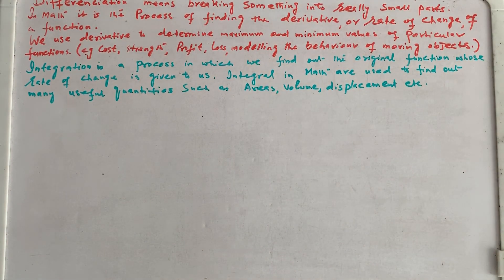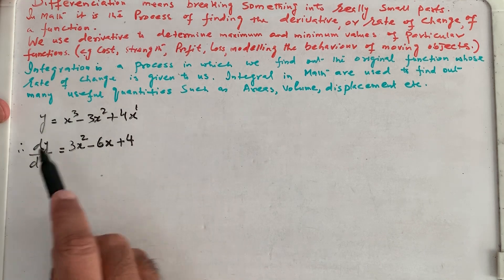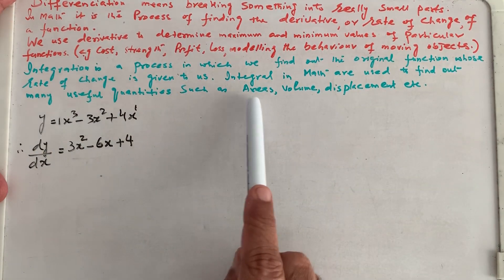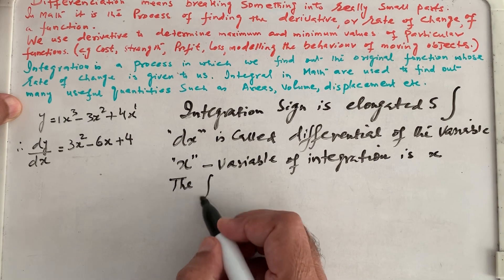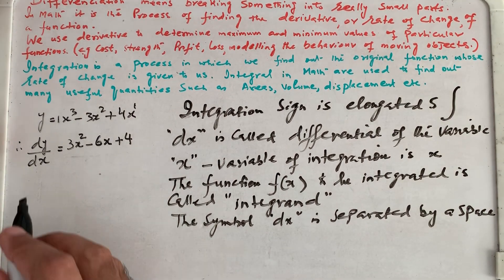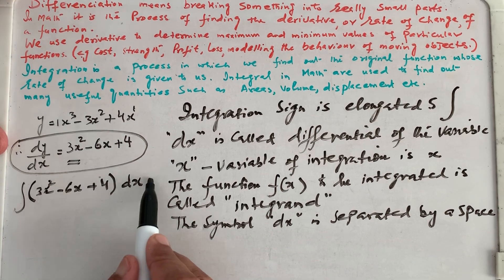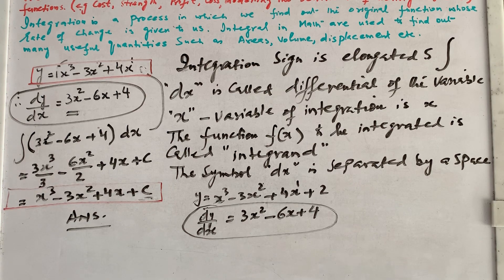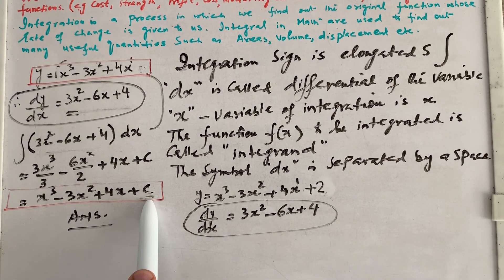Introduction to Integration, Definition and example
Integration is a process in Mathematics in which we find out the original function whose rate of change is given to us.
Integration sign is elongated S
dx is called differential of variable
x is variable of integration
The function f(x) to be integrated is called Integrand.
The symbol dx is separated by a space.
“Inverse of differentiation is Integration”
Example: integrate ( 3x^2 - 6x + 4) dx